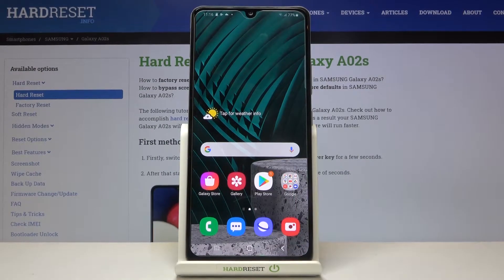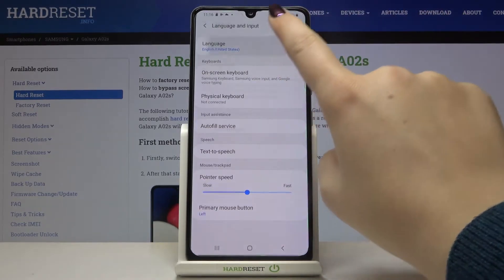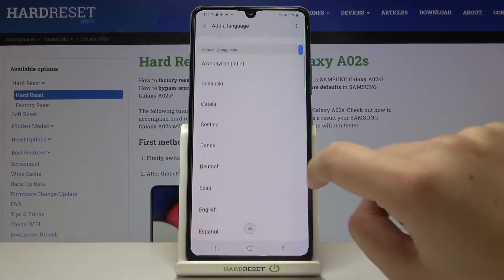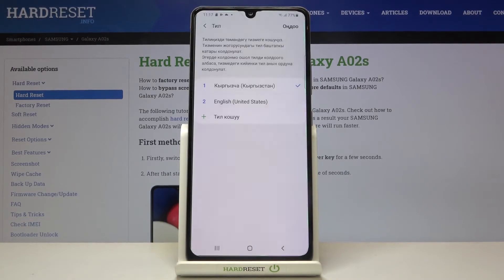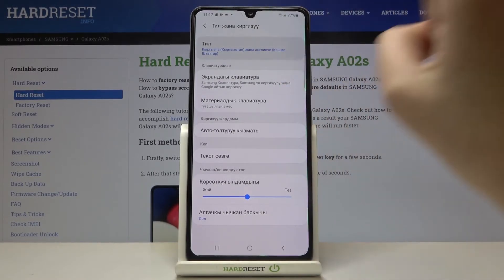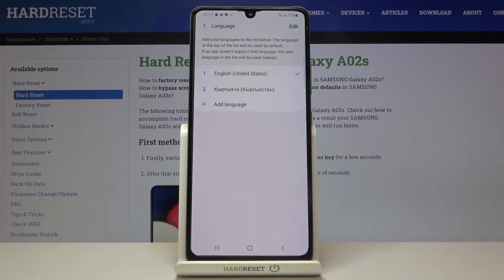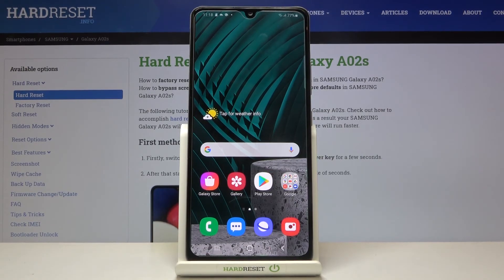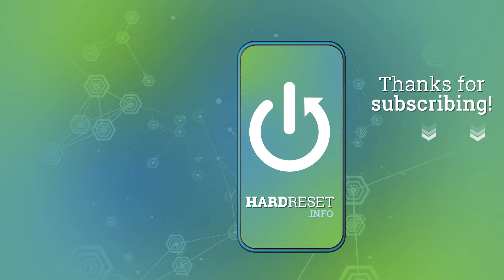How to Change Language on SAMSUNG Galaxy A02s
Come along with the uploaded video guide, where we explain to you how to change system language in SAMSUNG Galaxy A02s. If you wish to understand your Galaxy device better, follow our instructions and set up your preferred language in SAMSUNG Galaxy A02s within a couple of seconds. Let’s follow the presented tutorial and learn how to get access to the language list and set up the desired language. Visit our HardReset.info YT channel and watch many useful tutorials for SAMSUNG Galaxy A02s.

How to set up language in SAMSUNG Galaxy A02s? How to change language in SAMSUNG Galaxy A02s? How to update language in SAMSUNG Galaxy A02s? How to find list of languages in SAMSUNG Galaxy A02s?